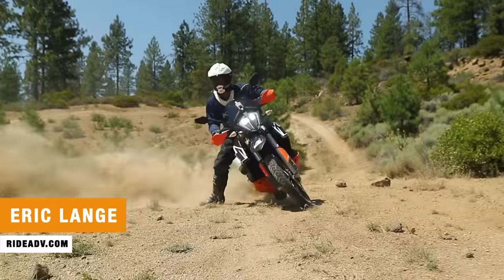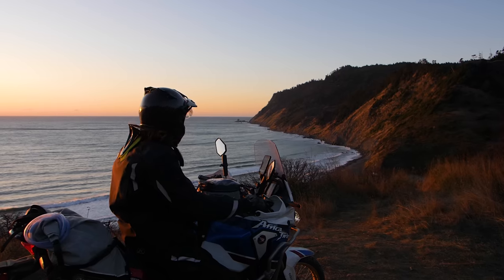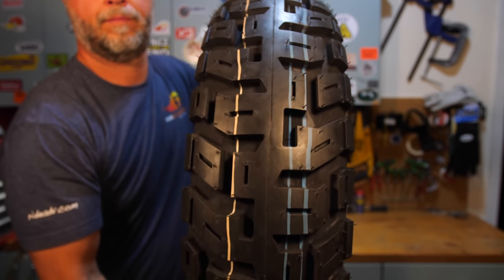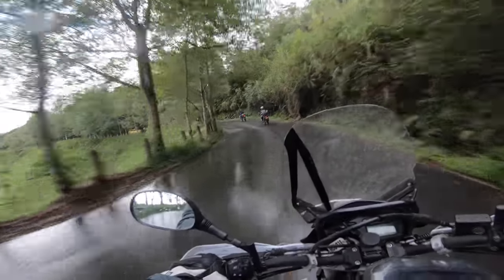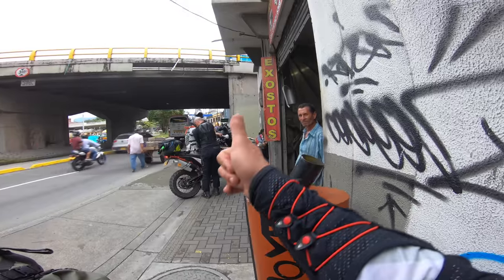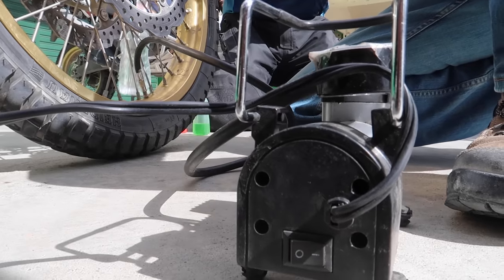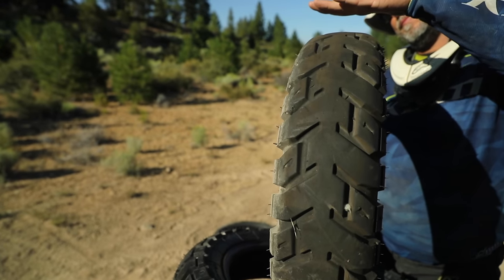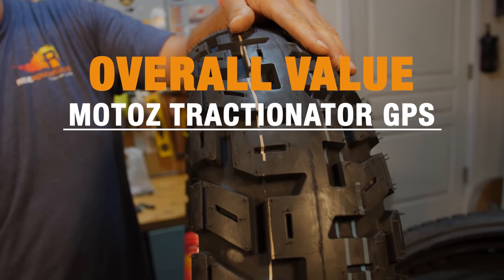MOTOZ TRACTIONATOR GPS Dual Sport Tire Review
︾ Hey there Dual Sport Tire Riders :P
Welcome to another video in our adventure motorcycle gear review series. Today we are presenting to you a newcomer in the game Motoz and their new Tractionator GPS dual sport tire. We have been running these tires on our trips here in the US for a few years now and we figure it's time to pass on the assessment of how we feel about em. As always, thanks for stopping by and we hope this dual sport tire review of the Motoz Tractionator GPS will give you some insight on whether they are worth your time and hard-earned money! RIDE on!

★FREE Motorcycle Trip Kit to help you on your adventures👇 (Medical, Packing, International tips, & more)★

Face Shield
Neck Brace
Body Armor
Jersey: Coming Soon...

🌍 Join us on our next ADV RIDE?? Sign up for our eNewsletter to stay up to date!

Want to support even further while having the ADV RIDE of a lifetime?

🎥 Video production, directing & thumbnail art by @lifeisforadv
Host: Eric Lange
Editor: Joel Baldwin